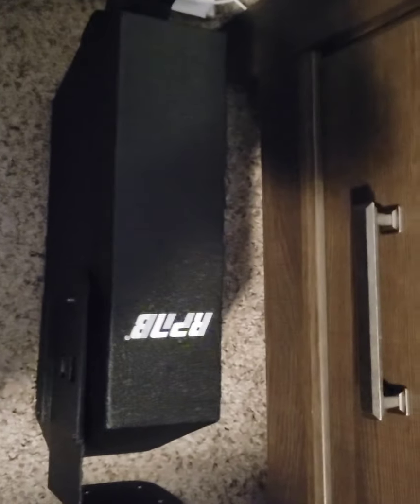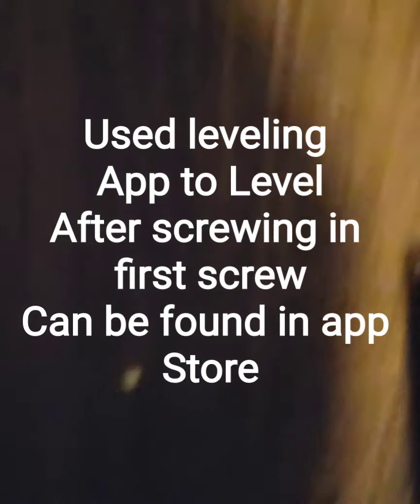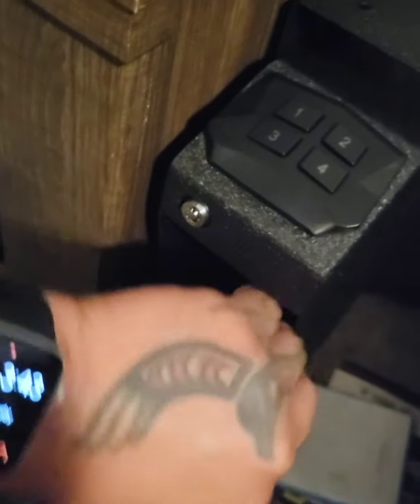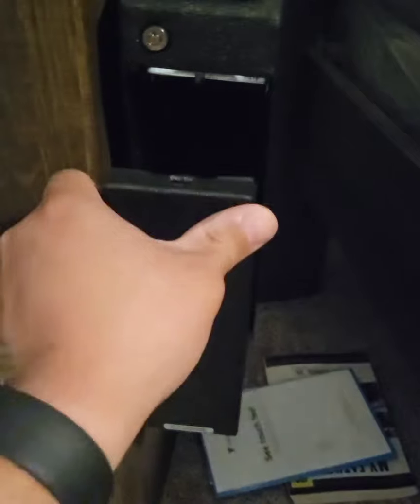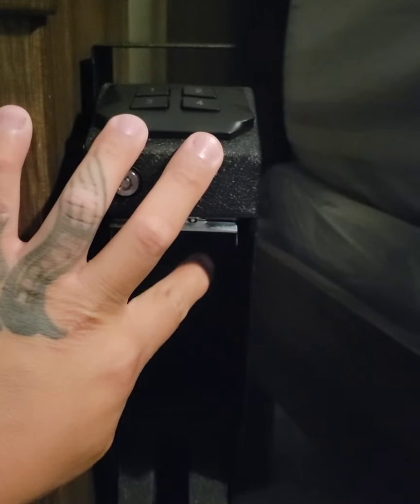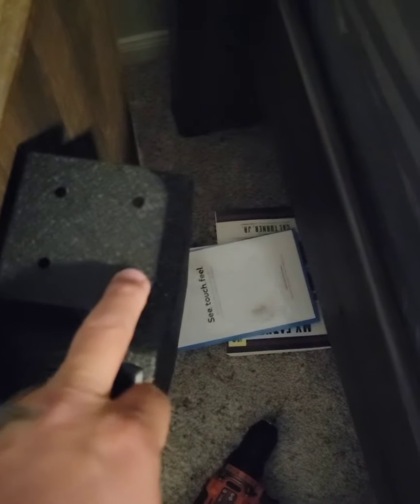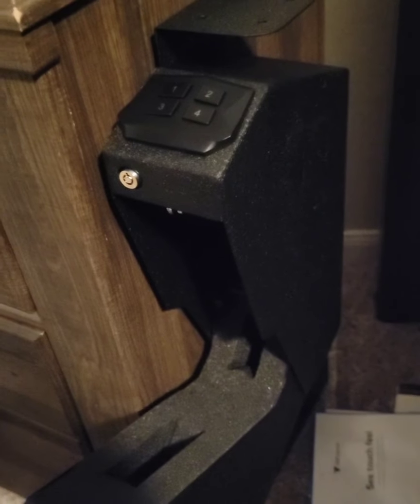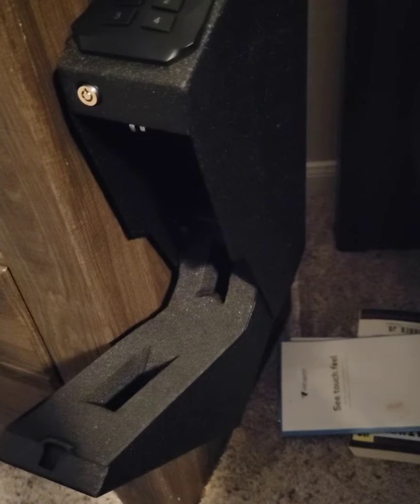September 20, 2021